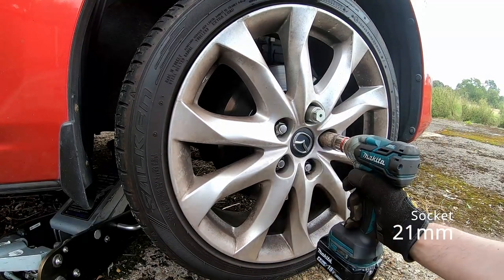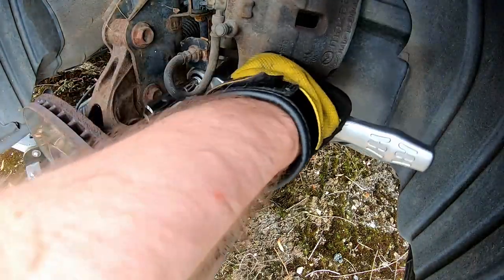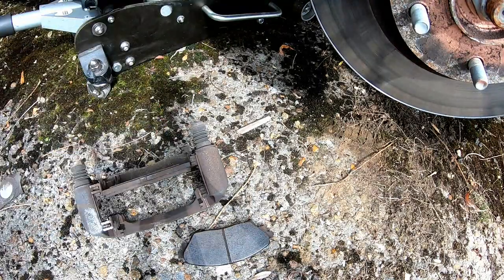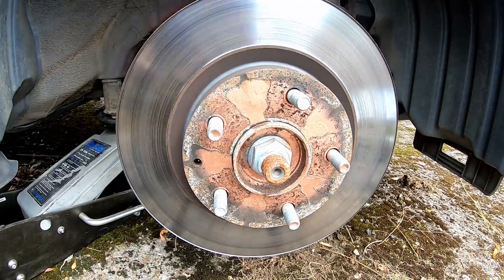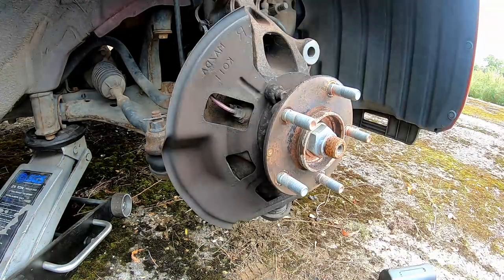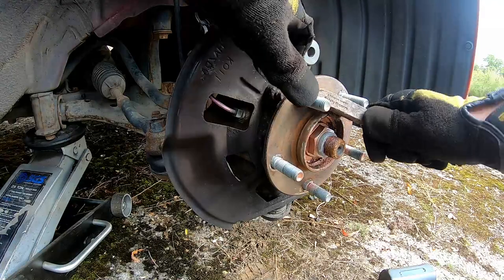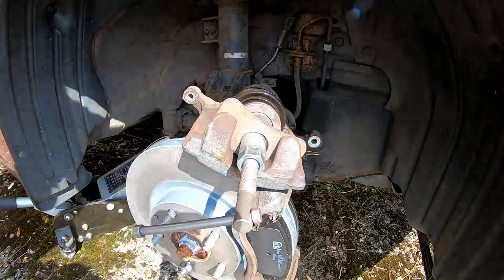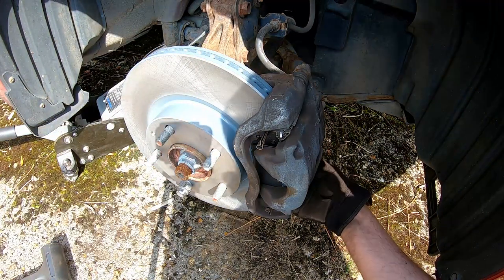Mazda 3 Front Brake Discs & Pads Replacement - MK3 2014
In this video I replace the front brake discs and pads on a Mazda 3 MK3 2014 model

The vehicle required replacements due to having a groove worn into the inner face of one disc and the pad depth getting low.

This is a really simple job and ideal for beginners to vehicle maintenance.

Parts used:
Front Discs
Front Pads

Special tools:
Brake caliper rewind/push back kit

Torque values used:
Brake pad carrier to hub: 90Nm
Caliper to carrier: 30Nm
Wheel: 125Nm